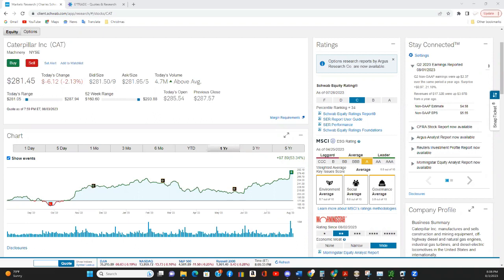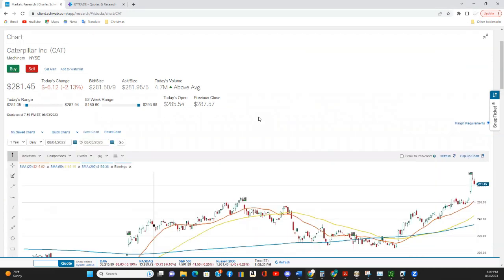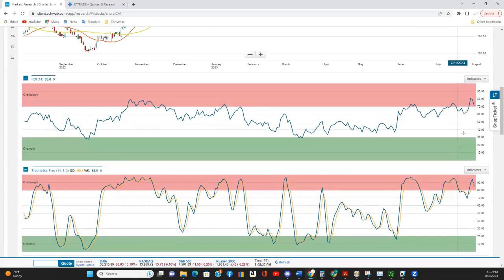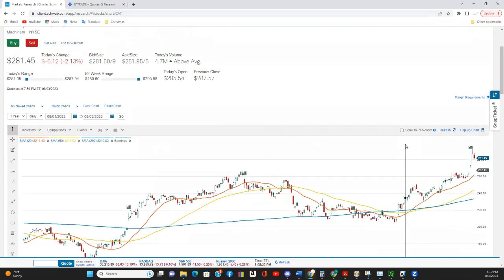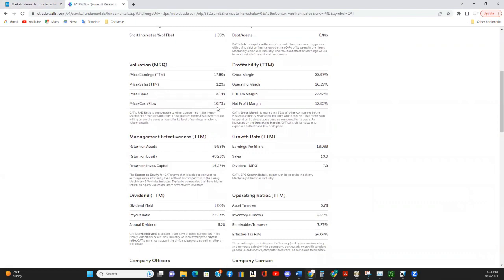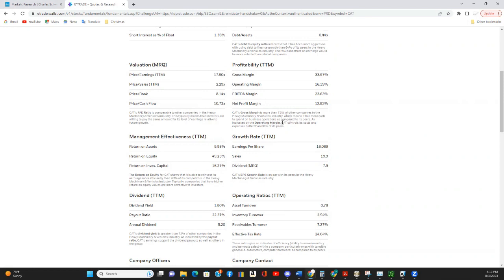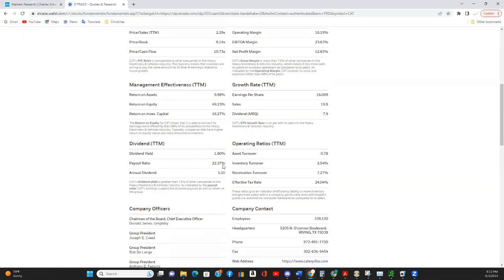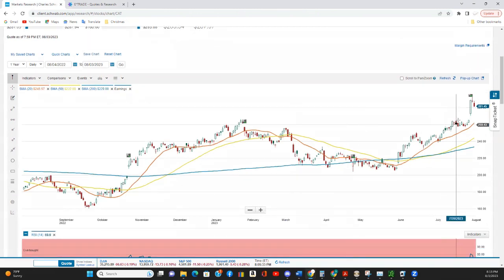Swing Trade for 04 Aug 2023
Today we look at a possible short opportunity with a heavy equipment company.